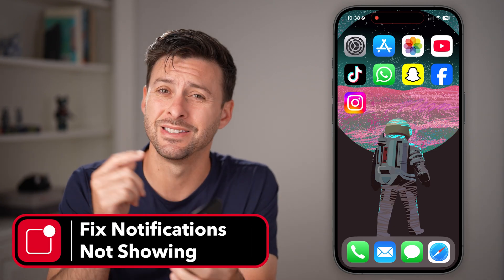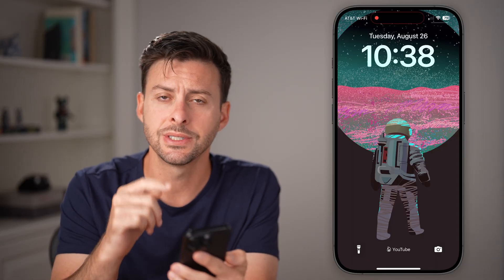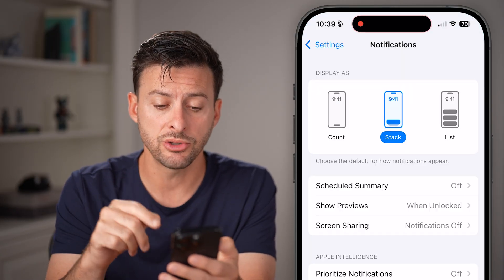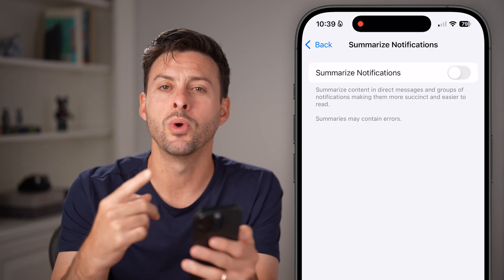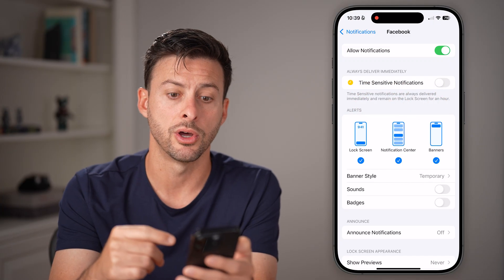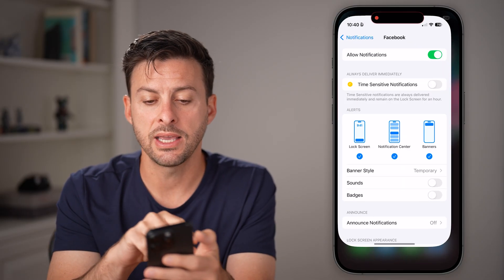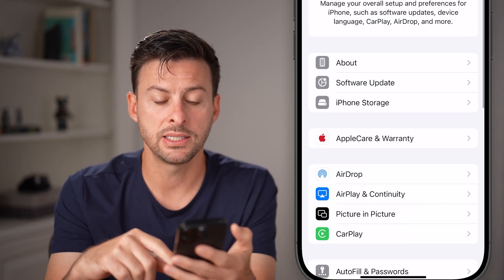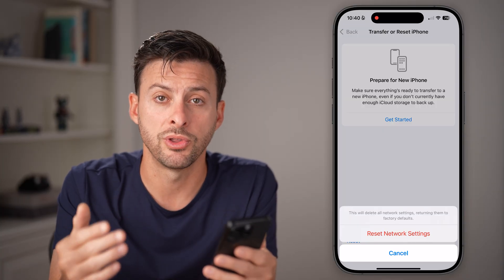How To Fix Notifications Not Showing On iPhone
Here's how you can fix the notifications on your iPhone if they're not showing up or working properly.